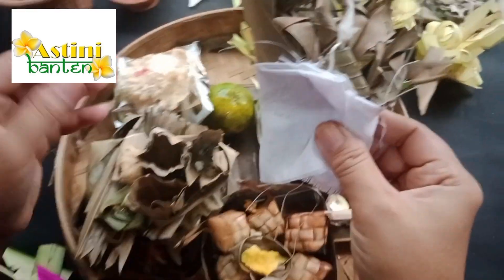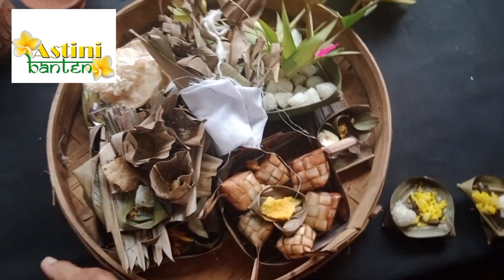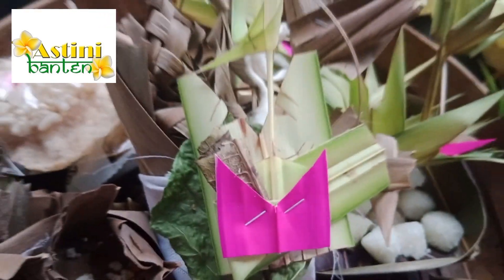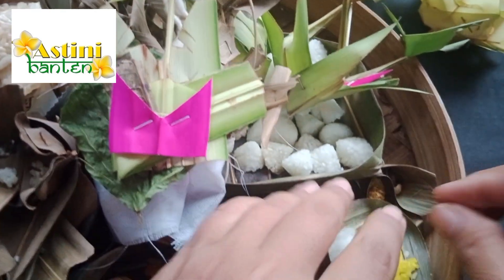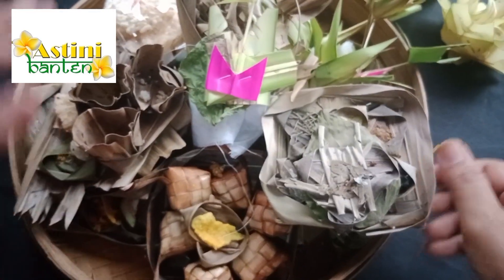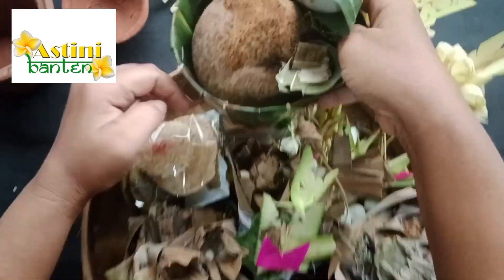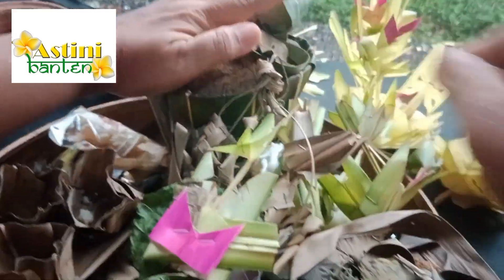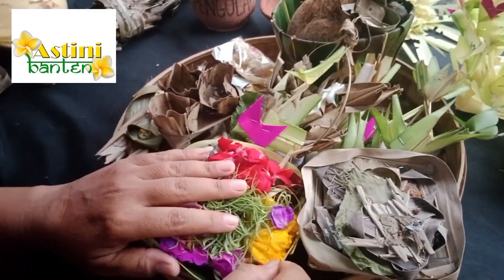Tutorial Nanding Bantee Pengulapan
Banten Pengulapan adalah salah satu unsur dari Banten Pengerisikan Jangkep, yang dihaturkan sebelum memulai sebuah acara Yadnya, seperti Bayakaon, Durmanggala, Prayascita dan Pengulapan. selain itu Banten Pengulapan juga digunakan untuk ngulapin atma, orang jatuh, ngulapin pratima